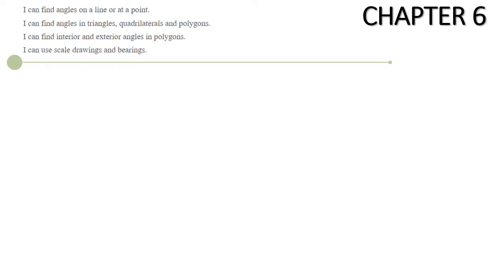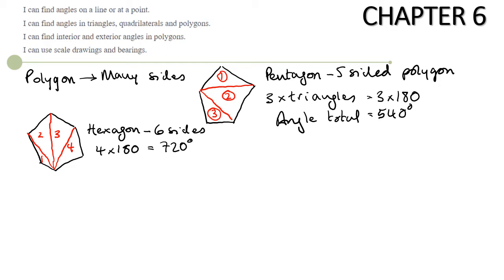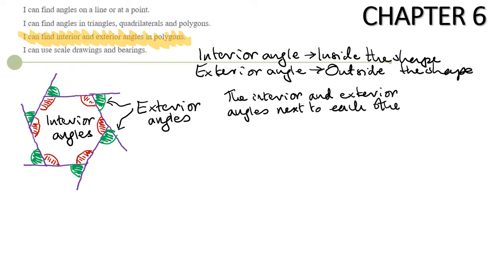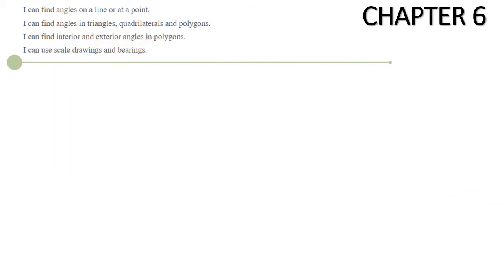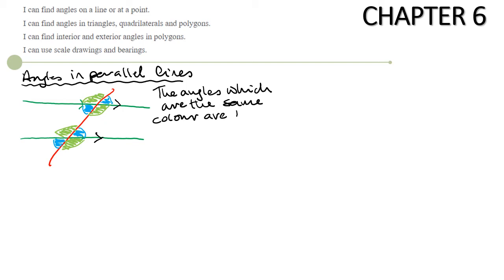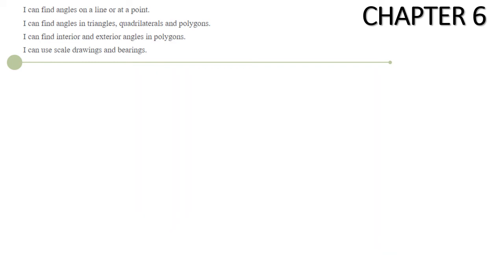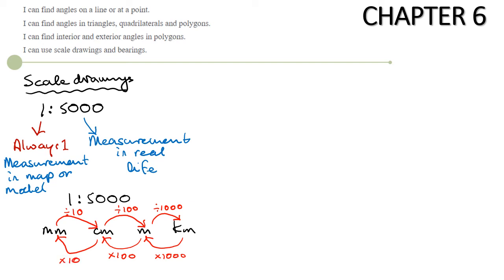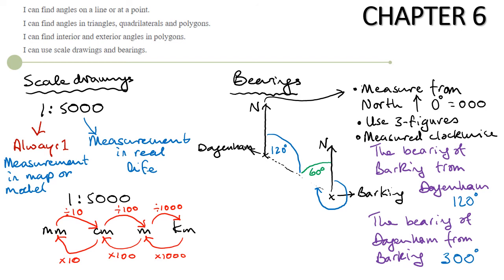Chapter 6 - Angles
find angles on a line or at a point.
 find angles in triangles, quadrilaterals and polygons.
 find interior and exterior angles in polygons.
 use scale drawings and bearings.